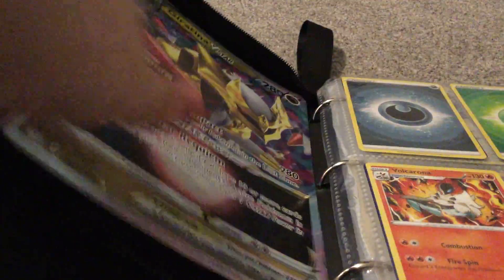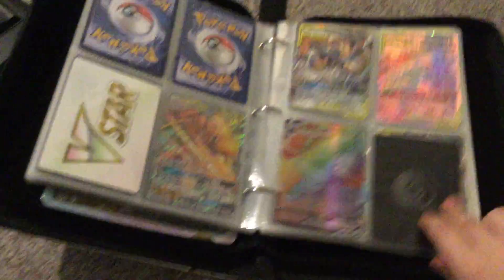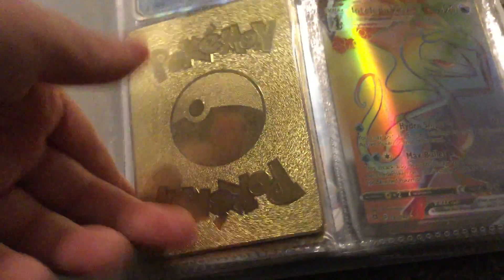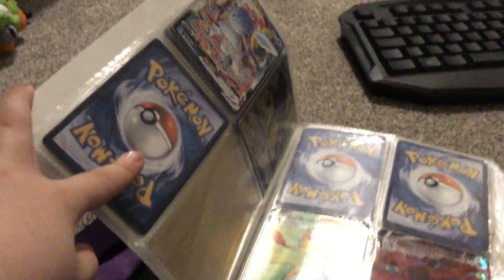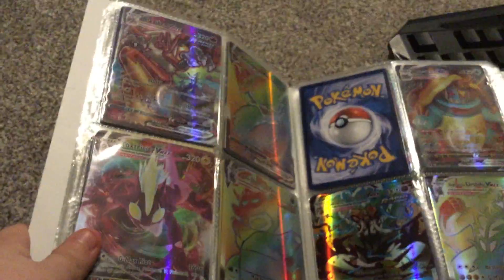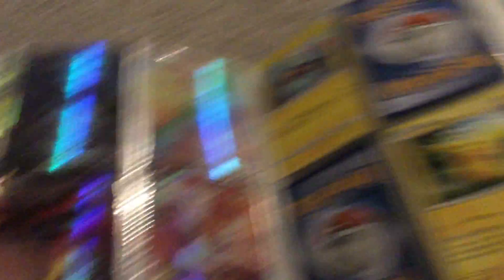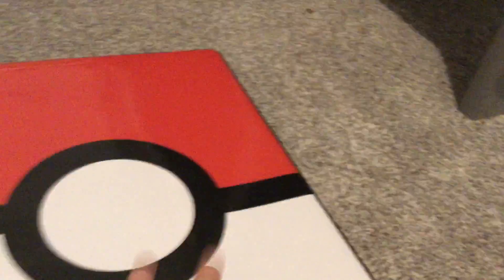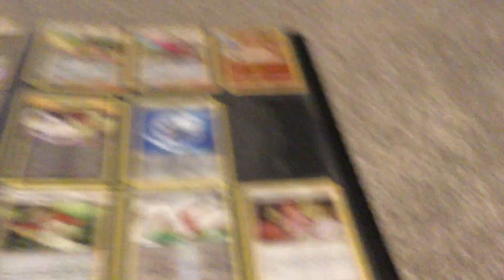My Pokémon binders